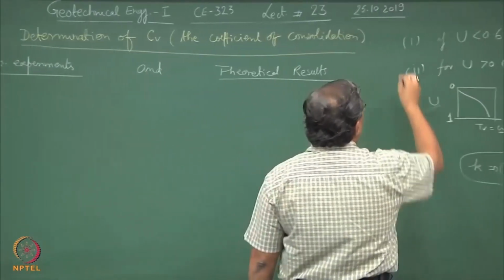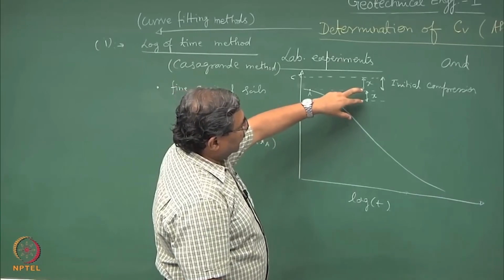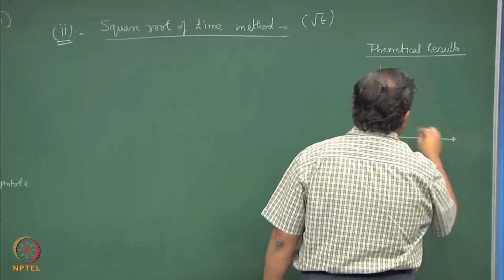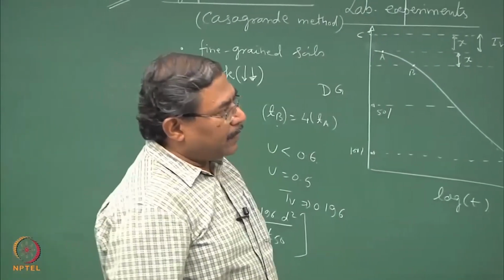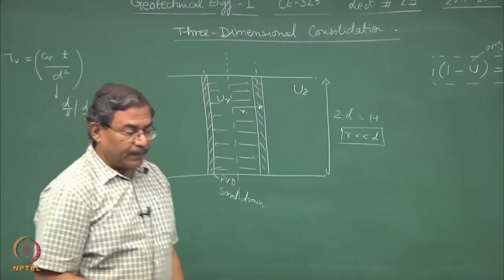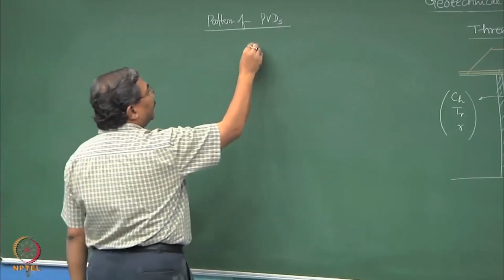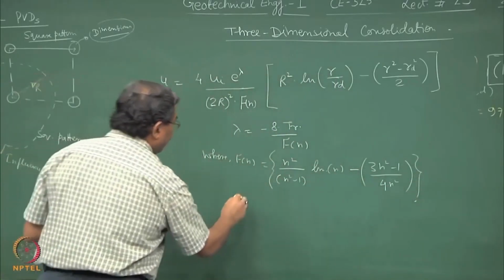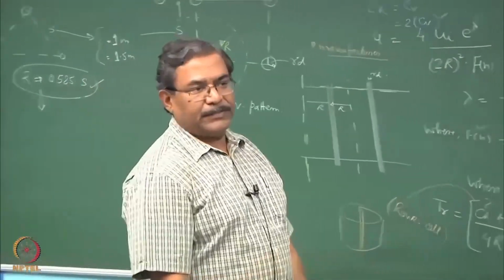Lecture 28: Coefficient of consolidation